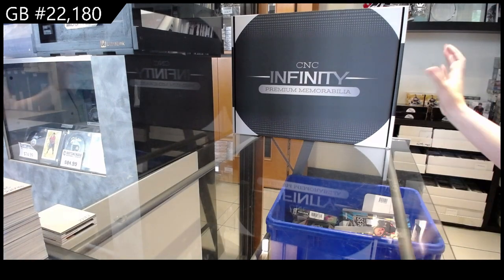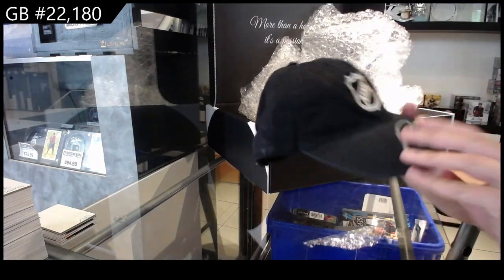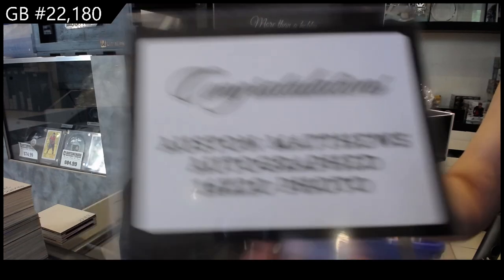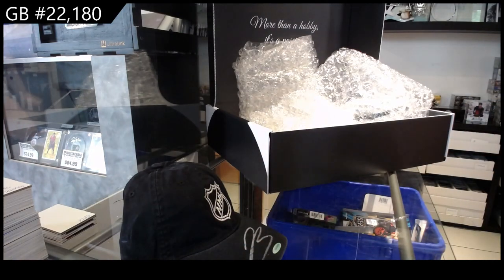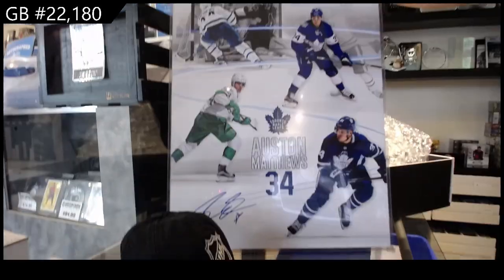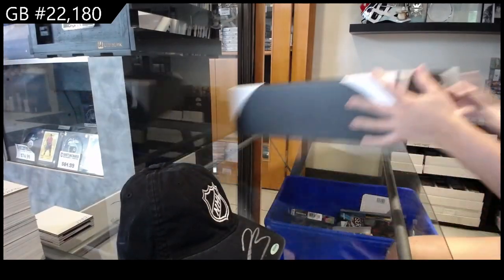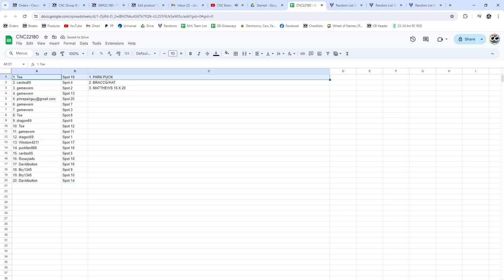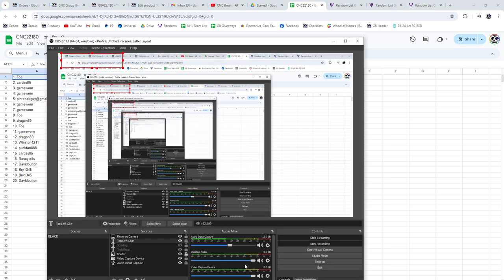CNC Infinity Premium Memorabilia Edition Box Break - CNC GB #22,180